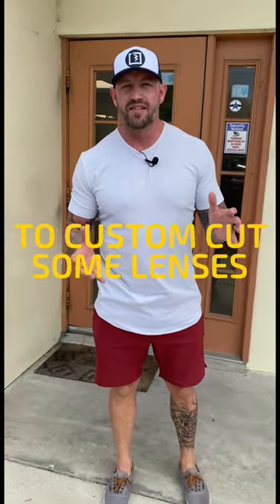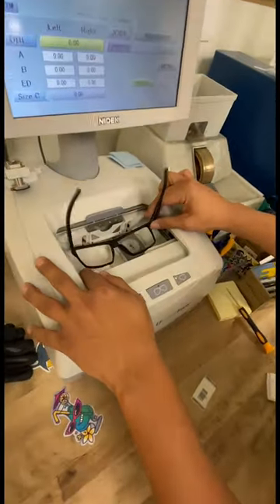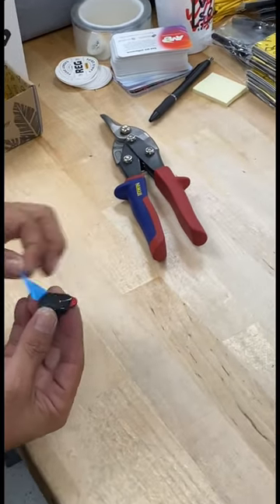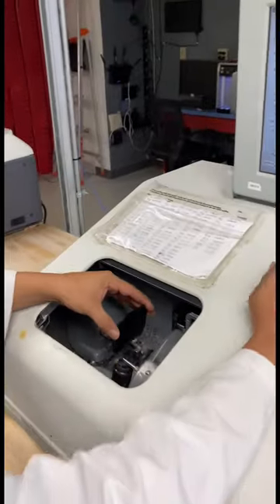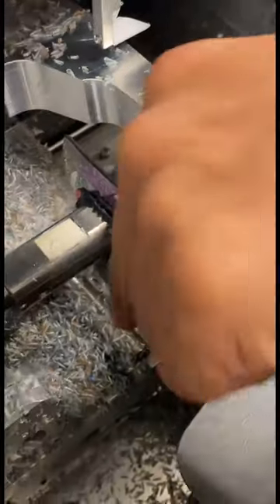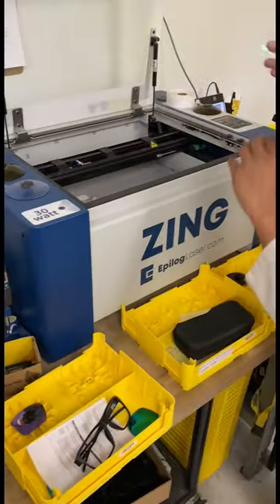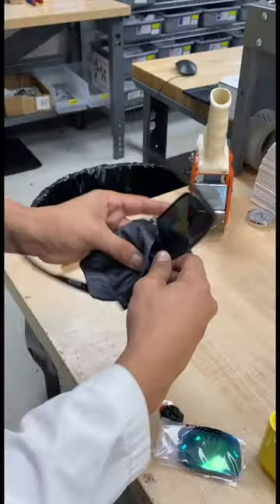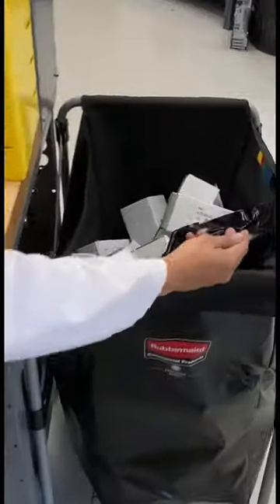Custom Replacement Lenses for Blue Otter Sunglasses, enjoy Blake! ⚡️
One of our customers, Blake, sent in his Blue Otter Sunglasses and we hooked him up with new replacement lenses and a peek into the process with an order follow through our lab. Check it out!

If you don’t find your style, you can send in your sunglasses for custom lenses - just like Blake did!